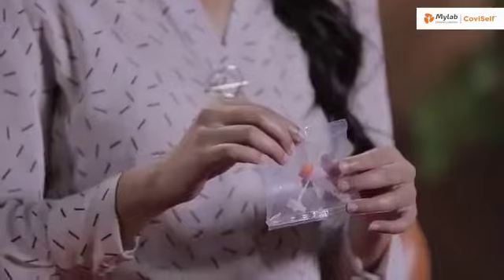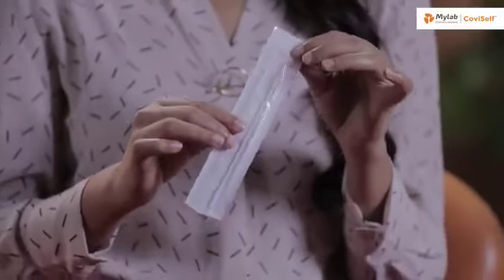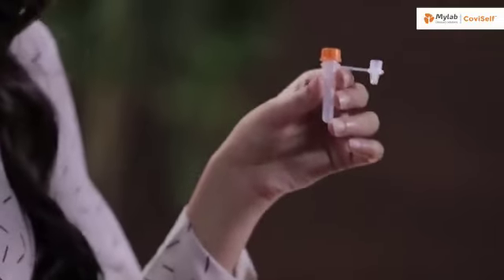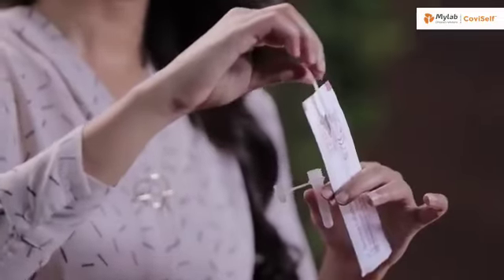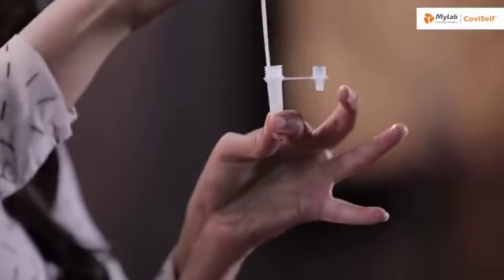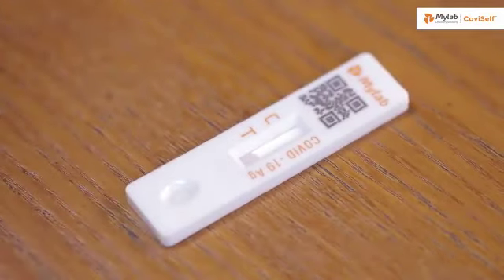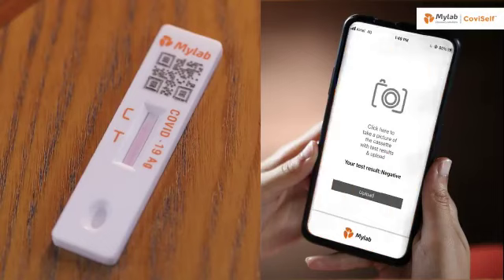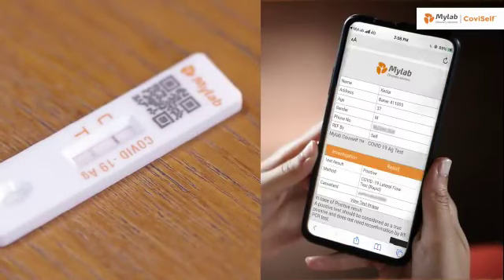corona /covid 19 home testing kit launched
latest cheap and easy medical kit for testing covid 19 corona anywhere